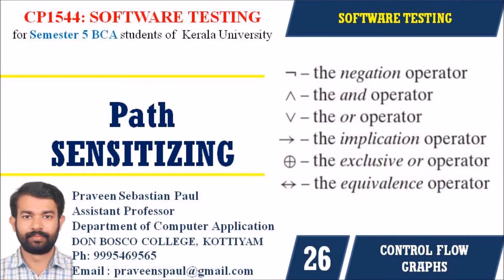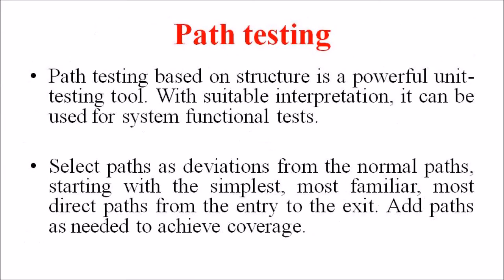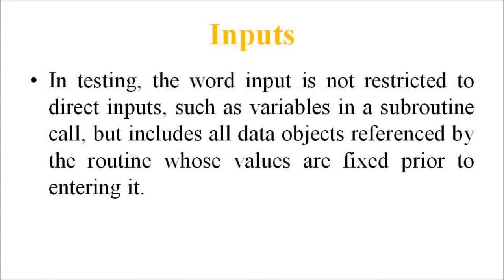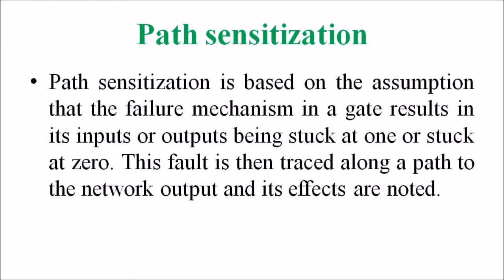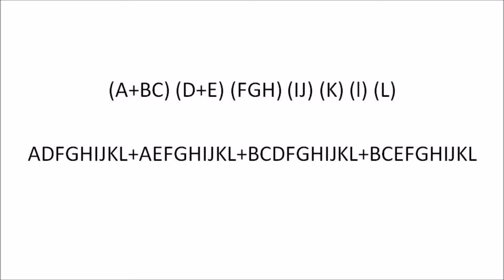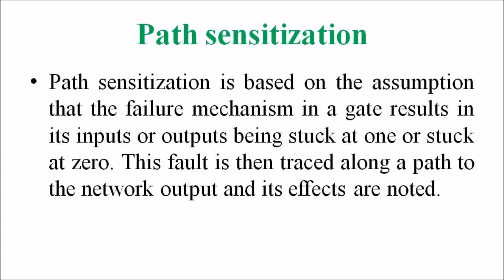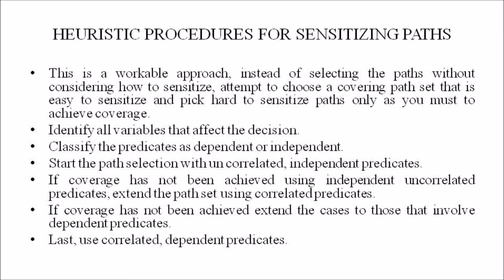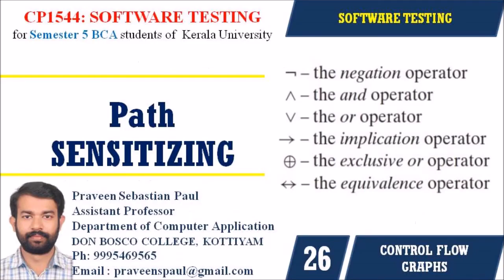SOFTWARE TESTING – SESSION 26 – PATH SENSITIZATION - BCA SEM 5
Path sensitization is based on the assumption that the failure mechanism in a gate results in its inputs or outputs being stuck at one or stuck at zero. This fault is then traced along a path to the network output and its effects are noted. With this method one can determine how the fault can be provoked and how it can be propagated to the output by means of a sensitized path or paths from the fault through the associated gate to the output(s) of the network.